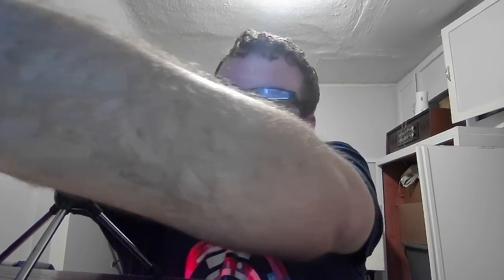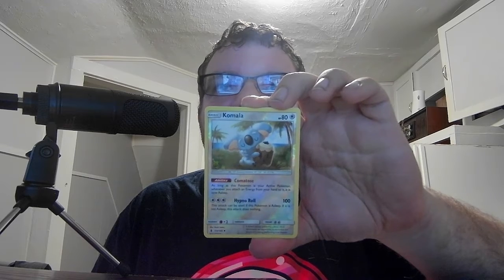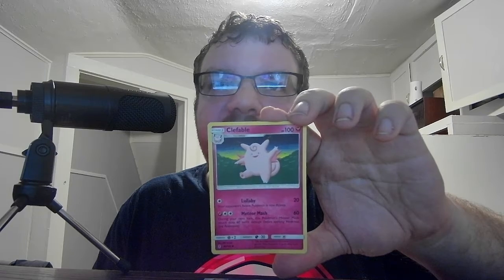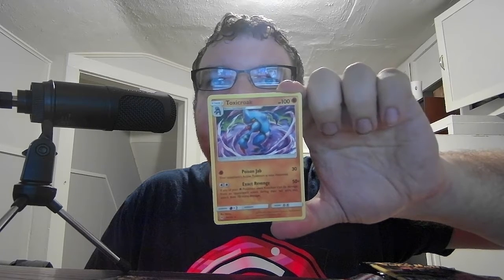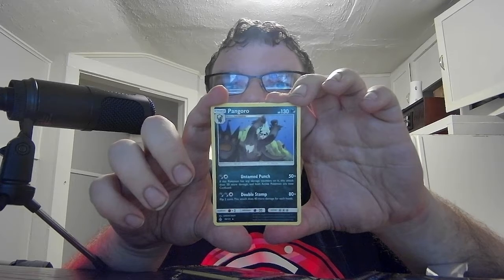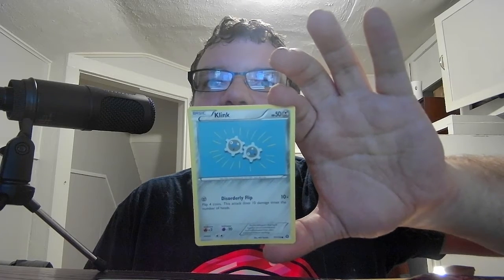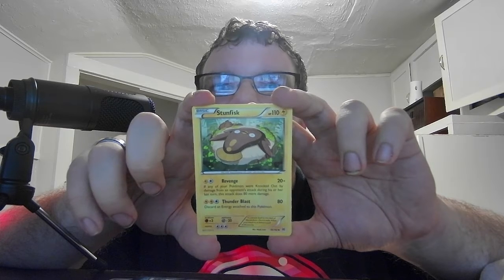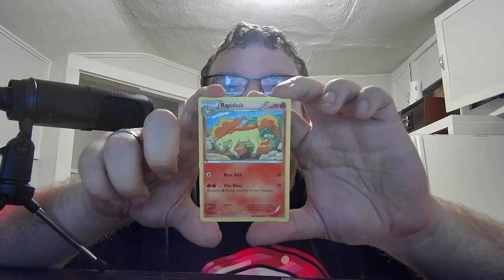13 3 Card Packs~Pokemon TCG Pack Openings 102321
Too many different packs, so therefore no thumbnail right now
All in all, better than I expected especially since they only cost $1 apiece